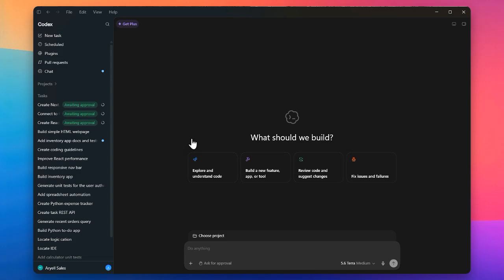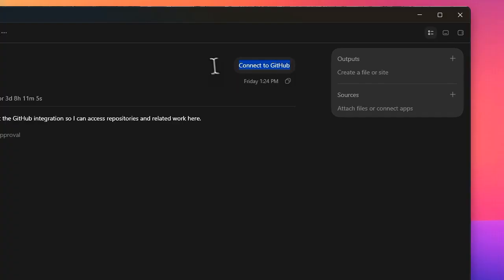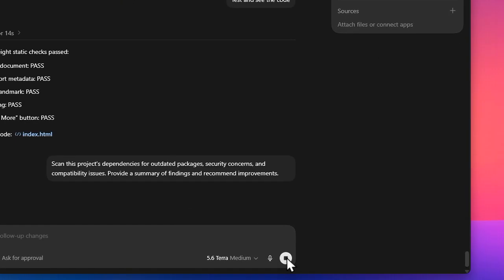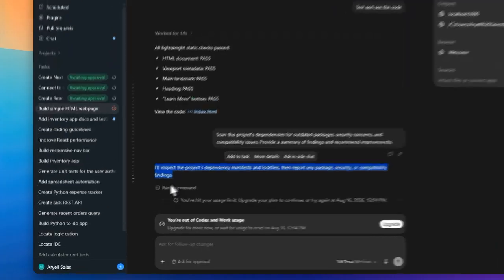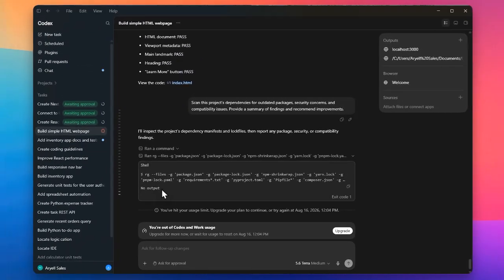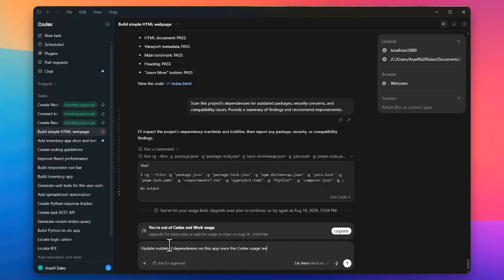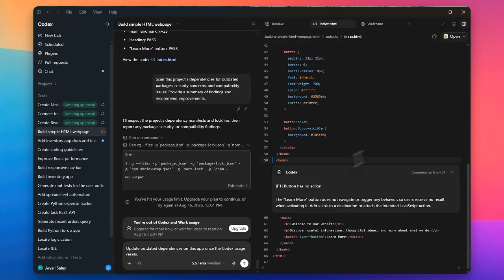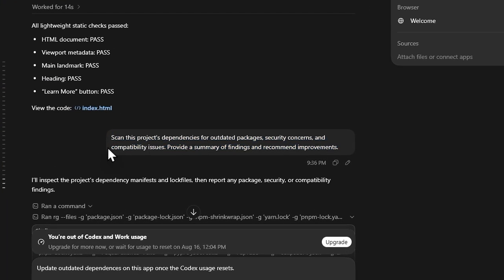How To Scan Dependencies Using ChatGPT Codex (Full Guide)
In this video, you will learn how to leverage the power of AI to audit your project code for potential vulnerabilities. Scanning your software dependencies is a crucial step in maintaining a secure development workflow, and ChatGPT Codex makes this process faster and more intuitive.

What you will learn in this video:
• How to identify outdated or insecure dependencies
• Best practices for using ChatGPT Codex for security audits
• How to interpret AI-generated dependency reports
• Tips for securing your software supply chain with AI

By the end of this tutorial, you will be able to perform a comprehensive dependency check to ensure your software remains safe and reliable.